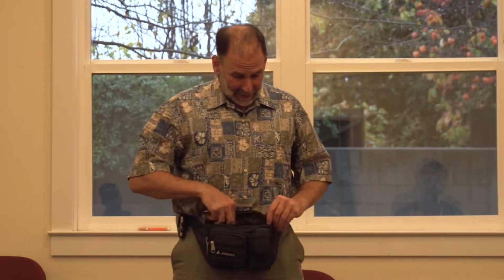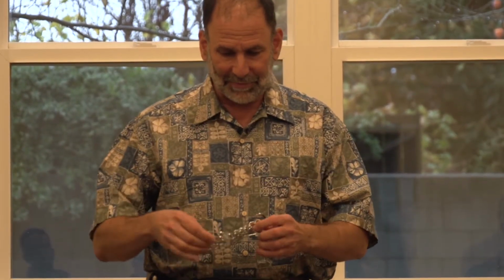Prong Collar Fundamentals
The basics of prong collars and why they are worth considering when pulling becomes a safety issue.

My eBook "Potty Train Your Dog In one Weekend" is only $4.99

I dive into these topics and many more in the videos and blog articles on my